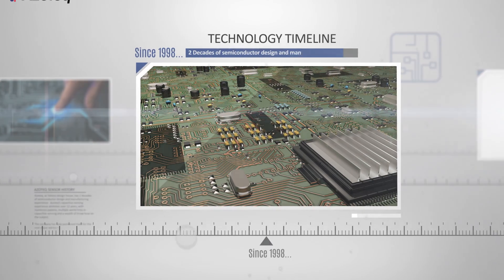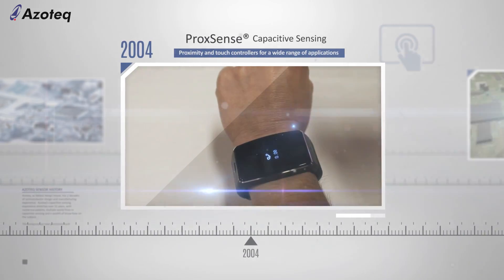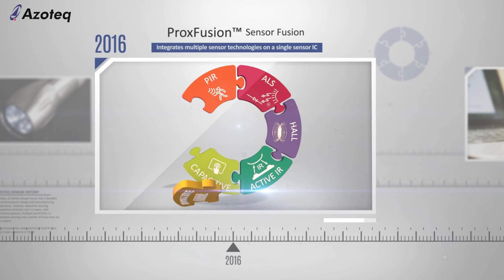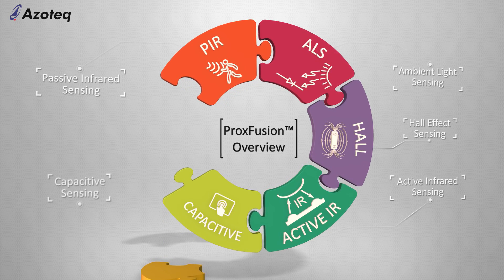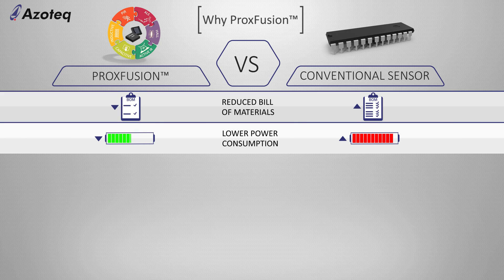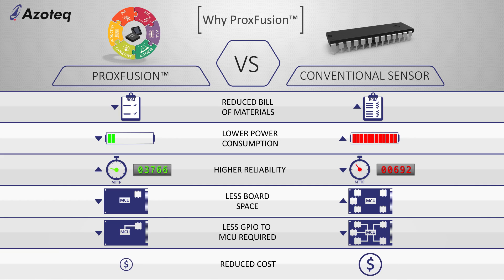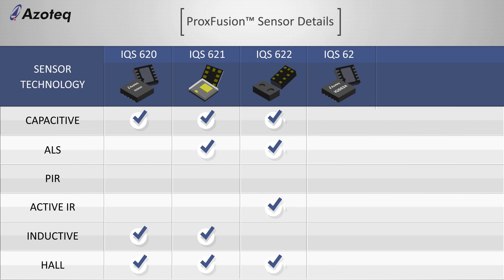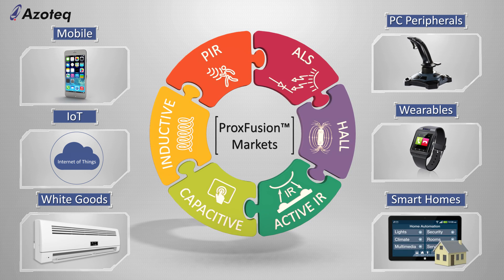Azoteq presents ProxFusion™: The Power of One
Azoteq, as fabless design house, has 2 decades of semiconductor design and manufacturing experience.  Azoteq’s capacitive sensing experience stretches over 12 years, with numerous patents, multiple world firsts in capacitive sensing and a wealth of know-how on the subject.
The company has now positioned itself for the next major advances in the electronics industry with the launch of another world first:  ProxFusion™ is the culmination of years of sensor experience and novel hardware IP to bring to market a sensor IC that integrates multiple sensor technologies on a single sensor IC.
The first generation of ProxFusion™ is launched with 6 sensor technologies.  These include passive infra-red sensing, ambient light sensing, Hall effect sensing, active infra-red sensing, capacitive sensing and inductive sensing.
With the approach of having multiple sensors embedded on a single sensor IC, ProxFusion™ will reduce the bill of materials, reduce power consumption, improve reliability, reduce board space, reduce the number of interface pins to the host CPU and bring major cost reductions to the final product.
The ProxFusion™ portfolio is launched with 6 sensor IC’s, each with a unique mix of on-chip sensor technologies, optimised for specific markets.
The markets for ProxFusion™ is wide and varied.  However, designers in the areas of Mobile, IoT, White Goods, PC peripherals, Wearables and smart homes will find great benefits from designing-in ProxFusion™.
ProxFusion™: The Power of One.